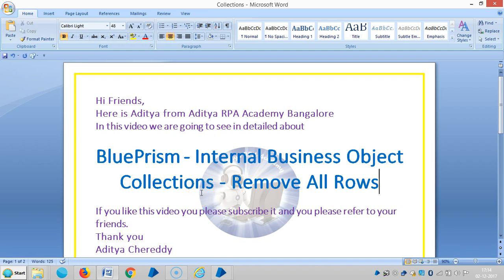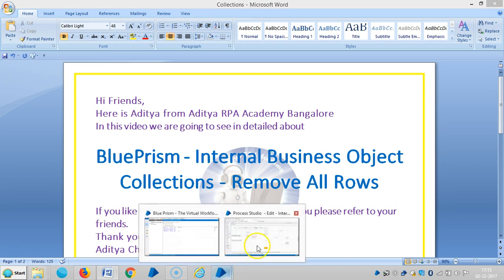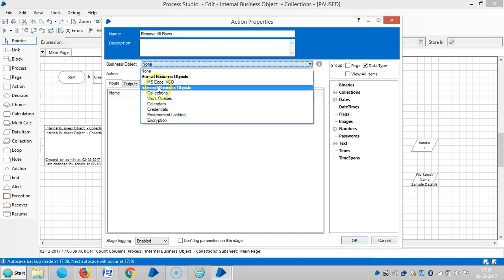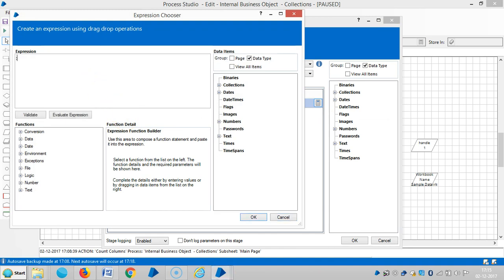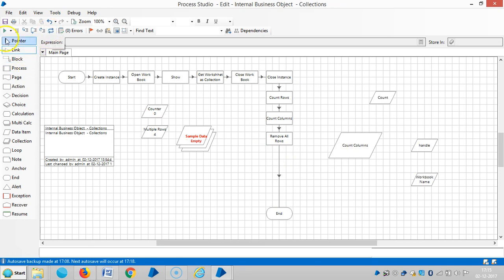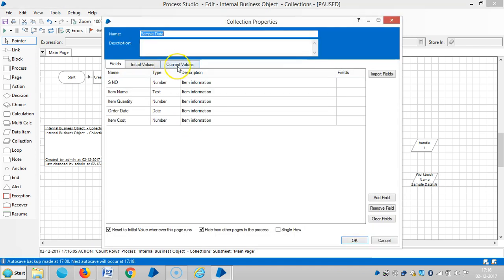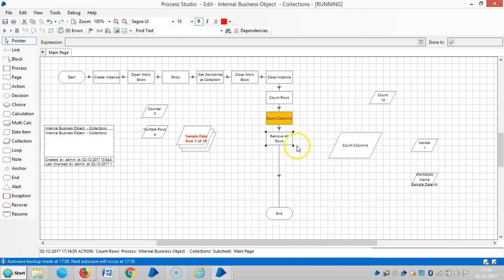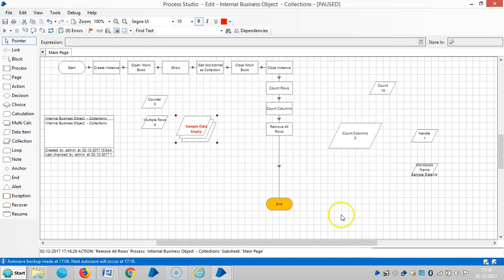BluePrism-Internal Business Object-Remove All Rows - BPCL 4007-Aditya RPA Academy BTM Layout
BluePrism-Internal Business Object-Remove All Rows - BPCL 4007-Aditya RPA Academy
Aditya Chereddy
                             M.Tech.,